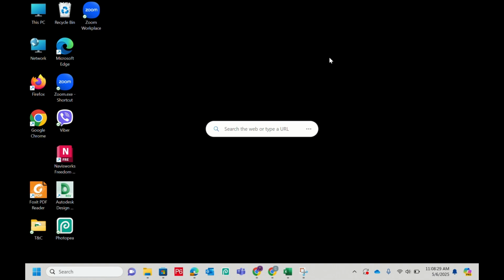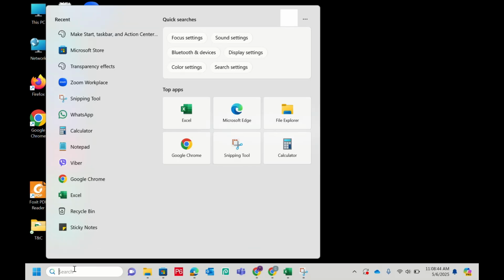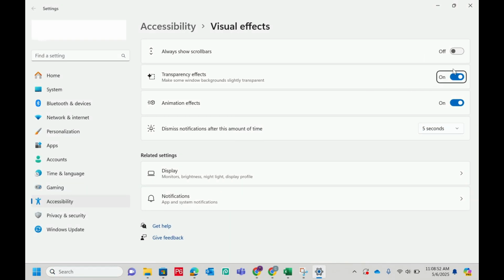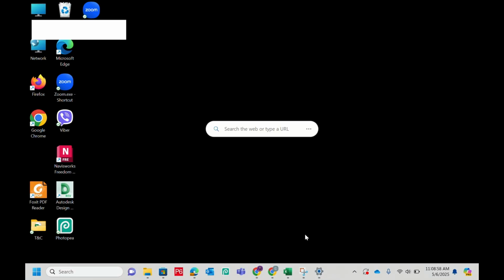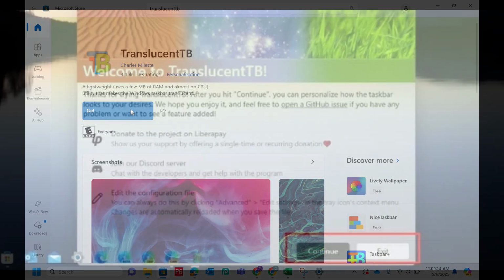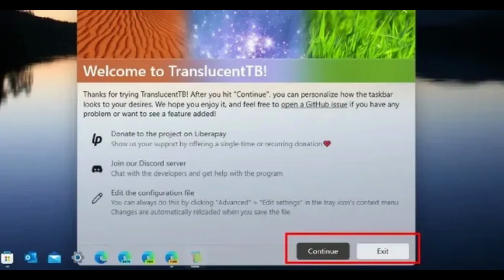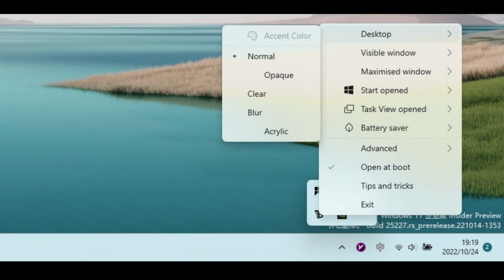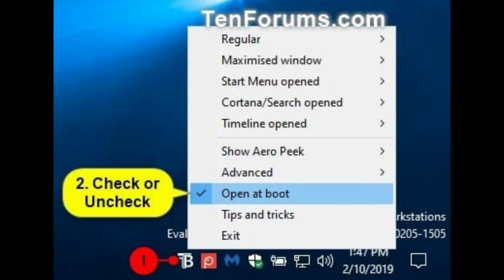How to Make Taskbar Transparent in Windows 11 and 10 (2025 Easy Guide)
Want a cleaner, modern desktop look? In this 2025 easy tutorial, you’ll learn how to make your taskbar transparent in both Windows 11 and Windows 10. Whether you're going for a minimalist aesthetic or just want your wallpaper to shine through, this step-by-step guide shows you how to adjust system settings or use free tools for full transparency.

You’ll learn:

How to enable built-in transparency effects in Windows
How to make the taskbar fully transparent using third-party tools
Bonus tips to customize taskbar color and blur
Works for both Windows 11 and Windows 10 on laptops and desktops.